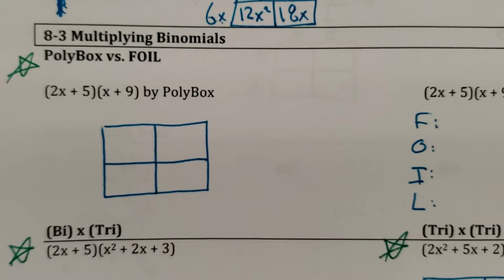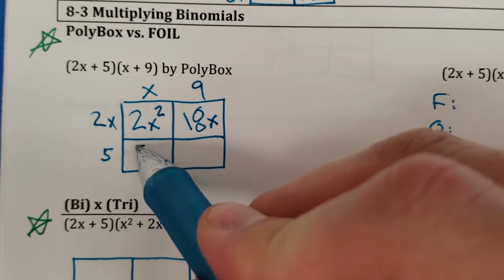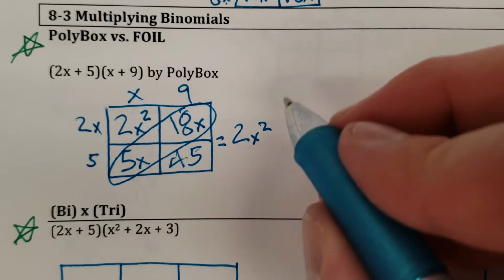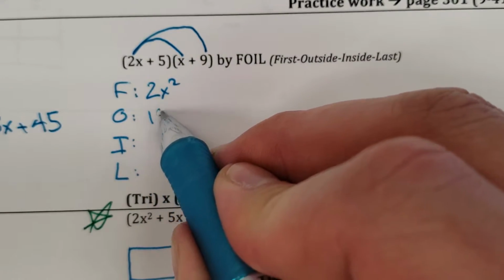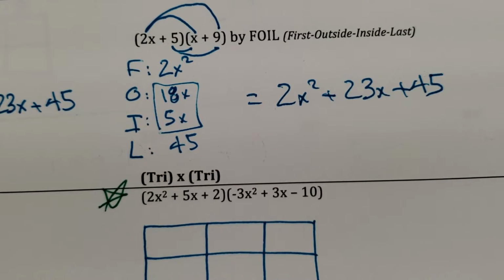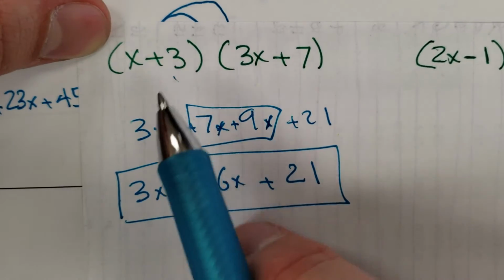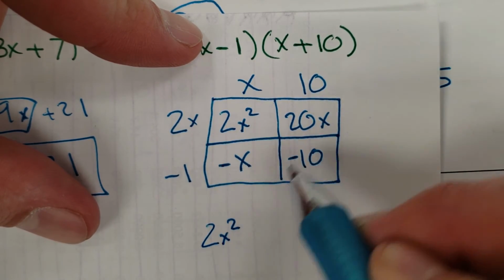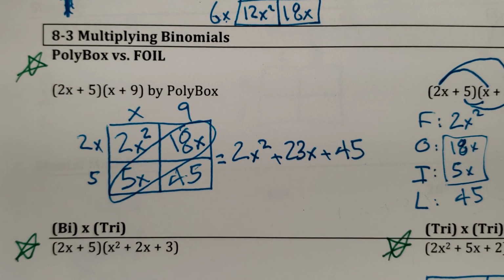8.3 Notes, Polybox vs. "Foil"